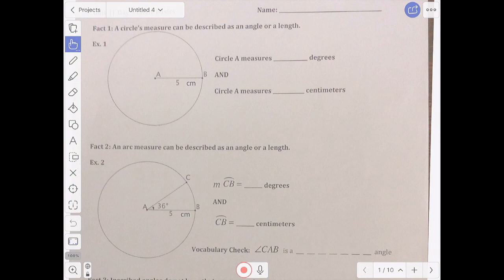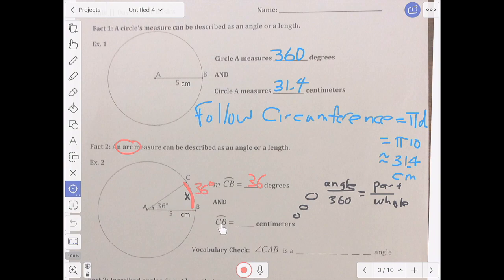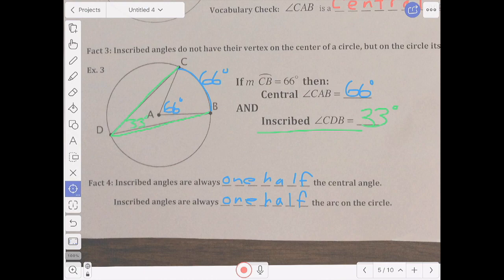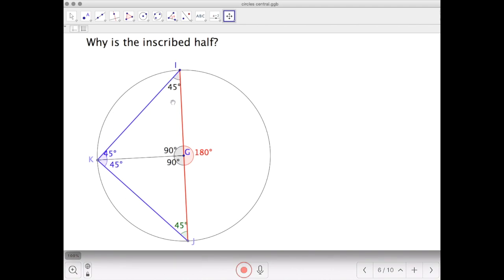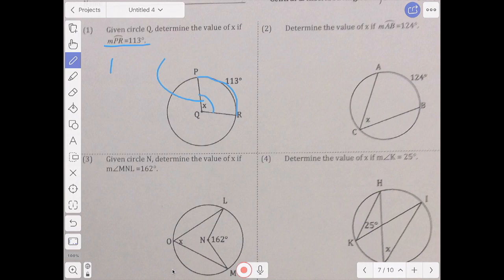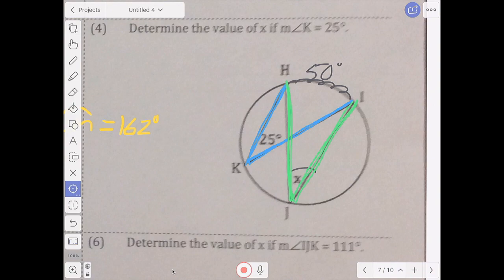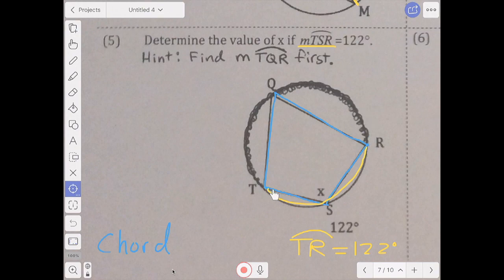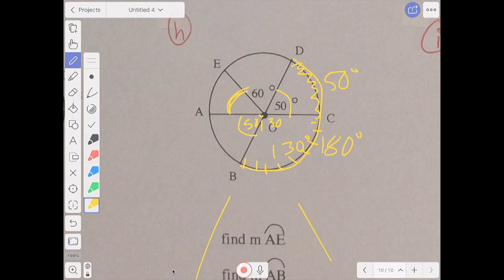Central and Inscribed Angles